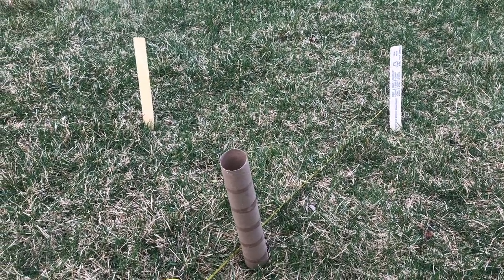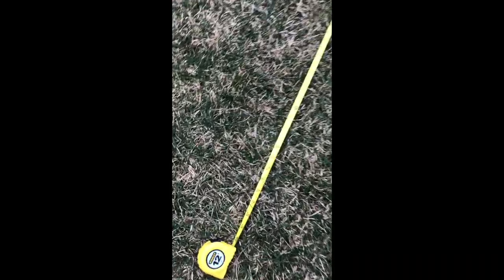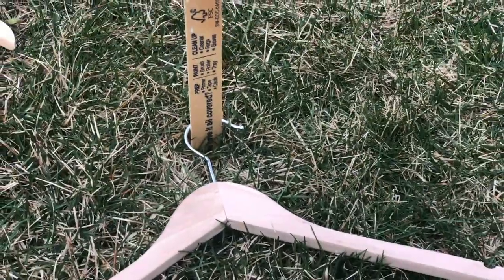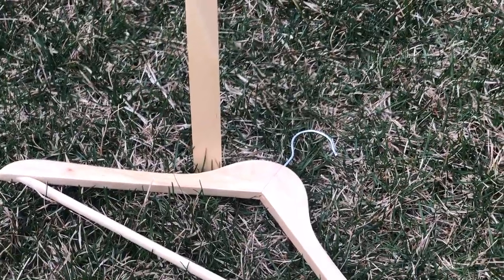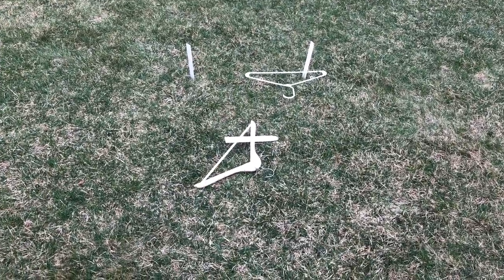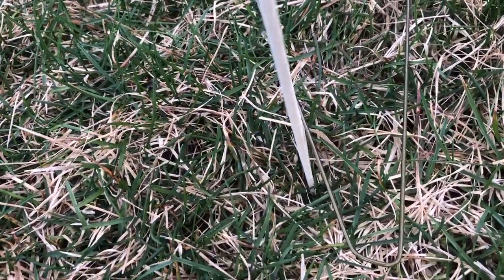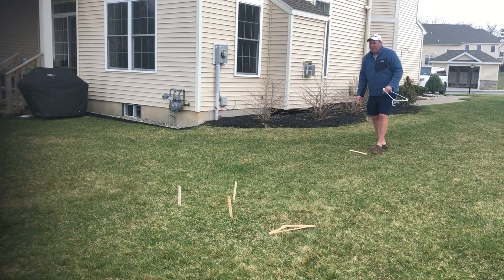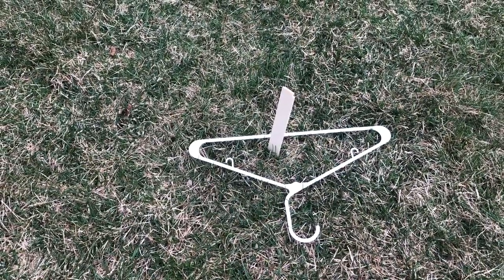AT HOME HORSESHOES